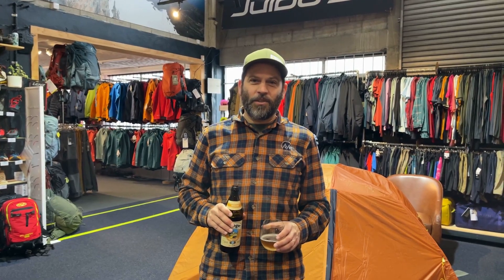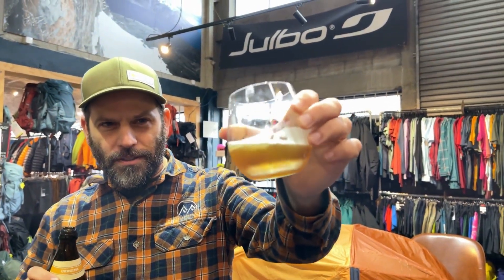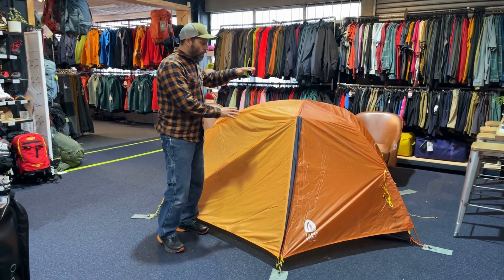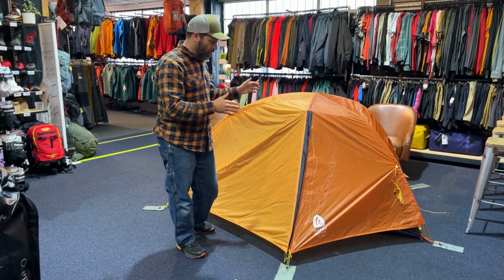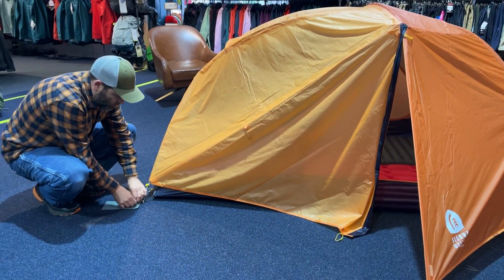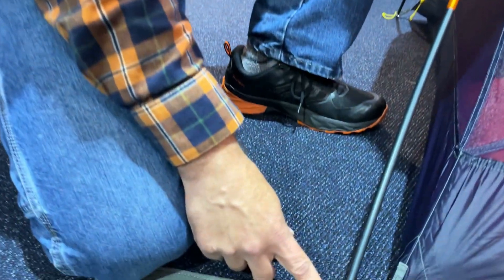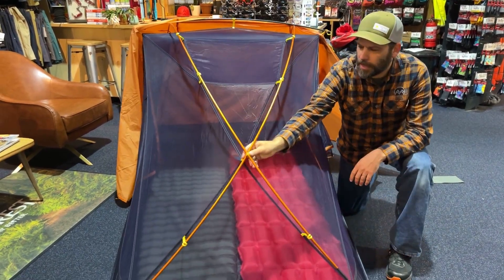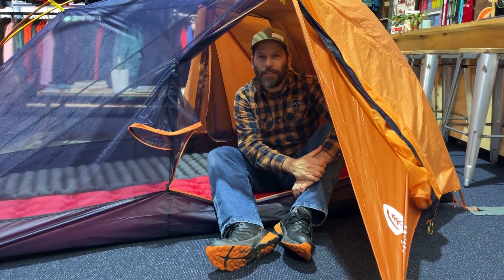Beer O'Clock Review with Sierra Designs Litehouse 2 Tent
With this new Litehouse 2 Tent from Sierra Designs you don't have to choose between a lightweight tent and a roomy, comfortable tent - you get both!
With two doors, two vestibules and a total max weight of 1.56kgs it should 100% be on the list when you're looking for your next tent.
Dan's here to give you the full preview and rundown for this weeks Beer O'clock Review. This week's beer is an international choice from Ayinger Privatbrauerei the 'Urweisse.'
So, sit back and enjoy daydreaming about where you'd take this tent and if you want reality to mimic your dreams - you know where to find us and this Litehouse 2 tent (it's or 57a Buchan Street, Sydenham if you were wondering)
Have a great weekend out there, smashing goals and getting those kms in!

You can check this out on our website and in our outdoor store in Further Faster Christchurch: